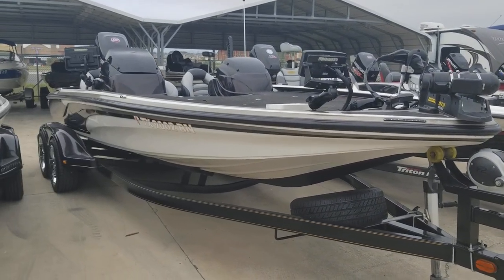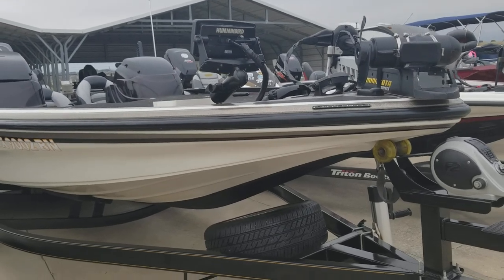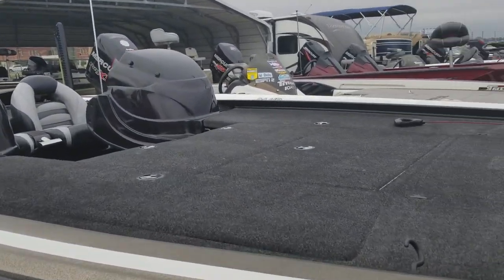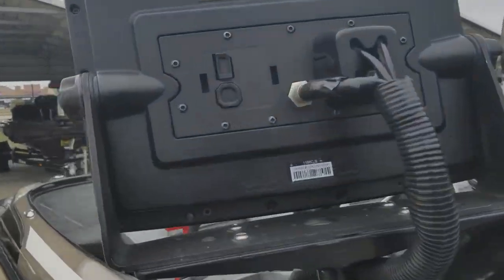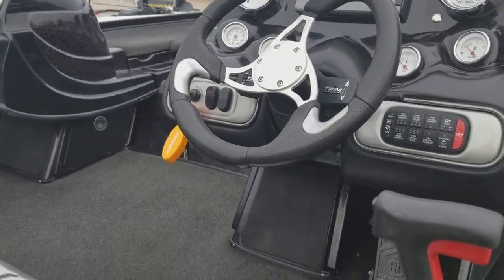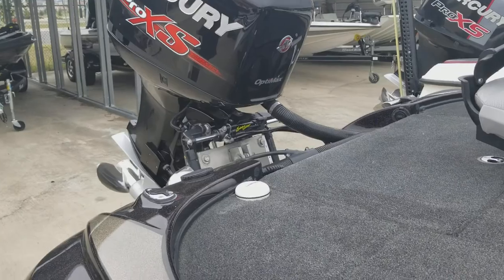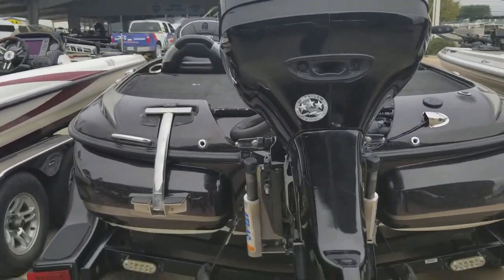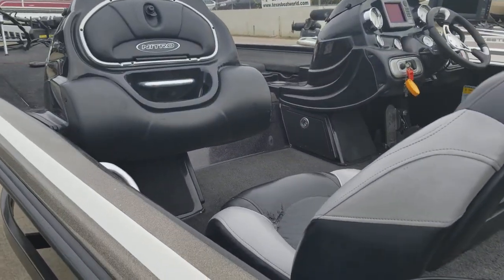2012 Nitro Z9